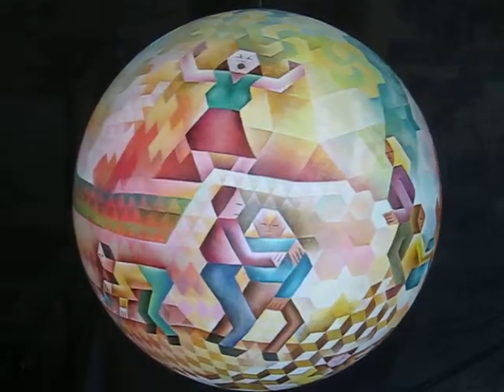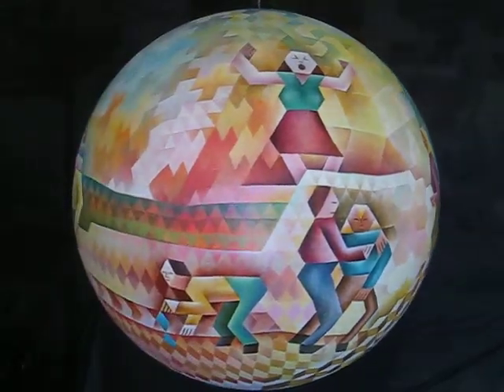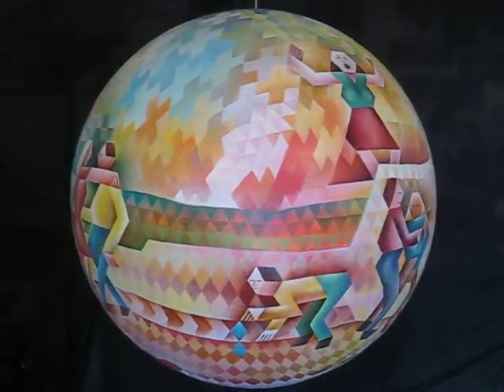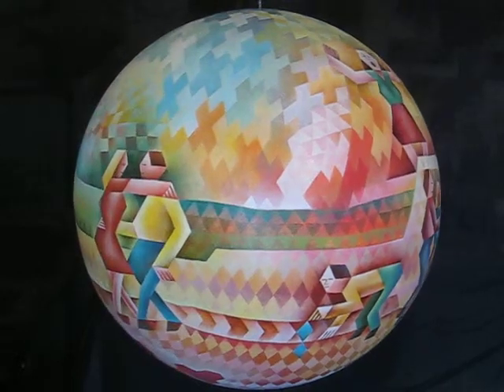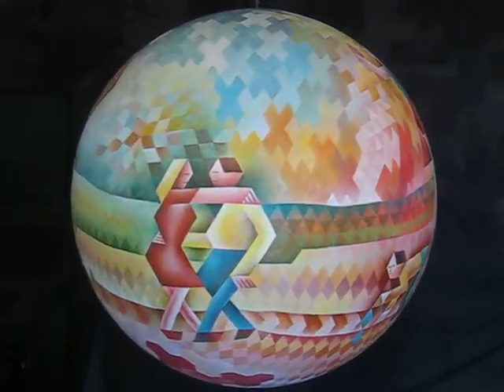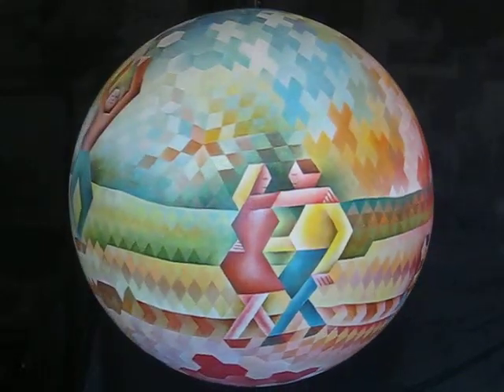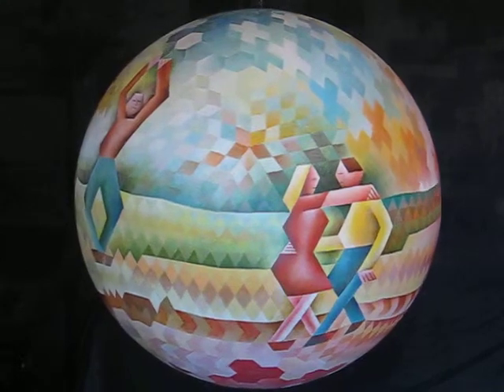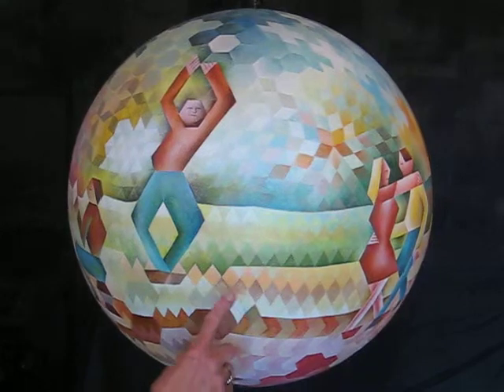Tri Every Angle Termesphere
This 24" diameter Termesphere is called TRI EVERY ANGLE.   It plays with 5120 triangles coming from a 16 frequency icosahedron.   This substructure is used to find tessellating patterns and also is used for all the figures found in this painting.